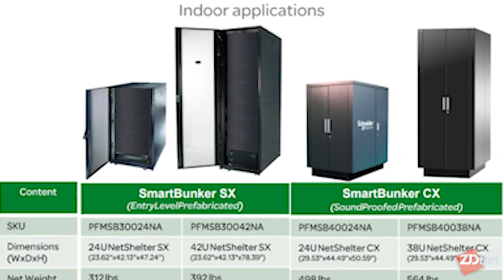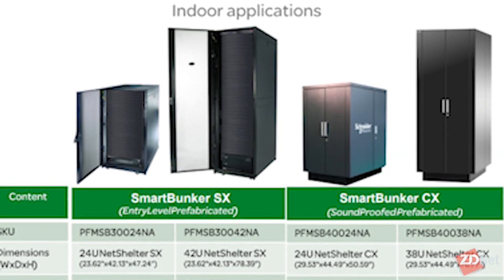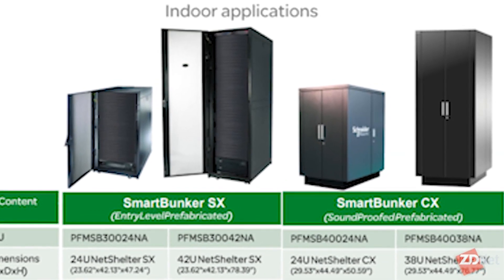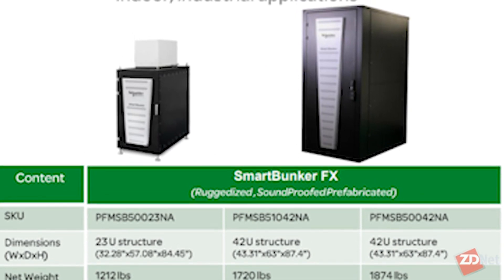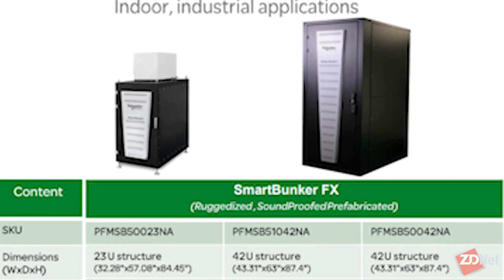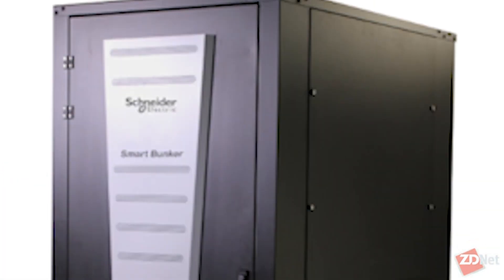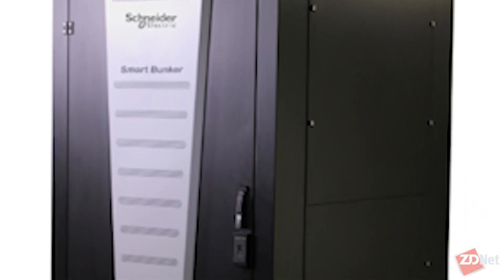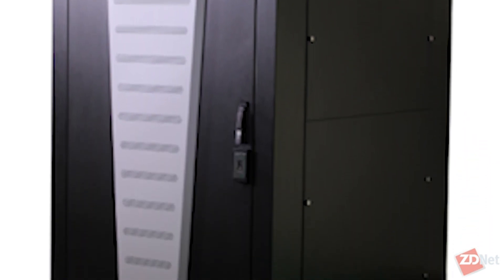Here come the micro data centers | ZDNet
ZDNet's Larry Dignan outlines what's driving the micro data center movement and why the idea isn't so crazy despite the masses going cloud.